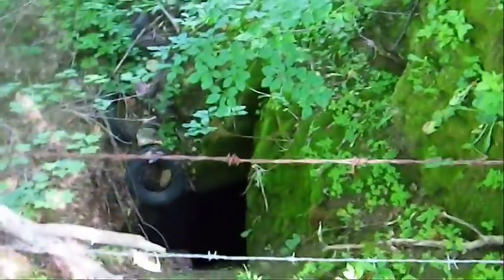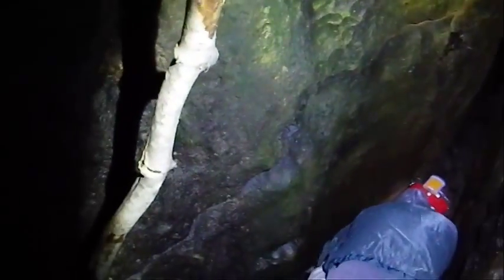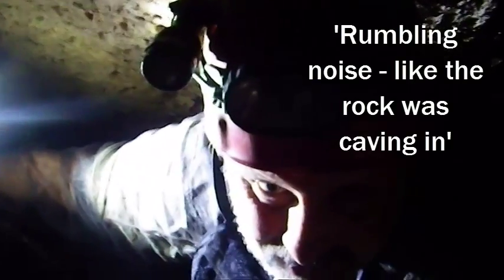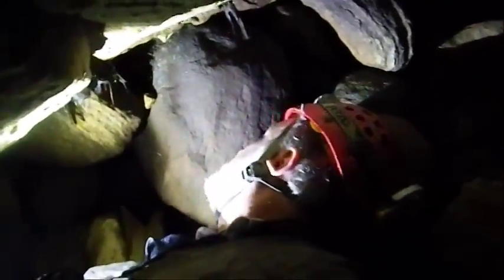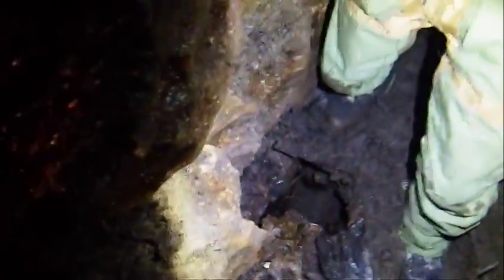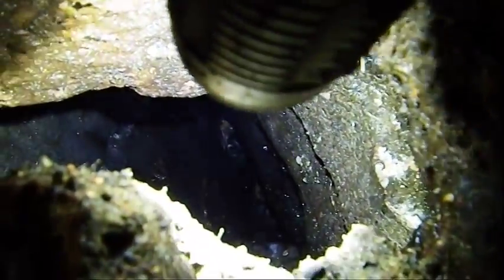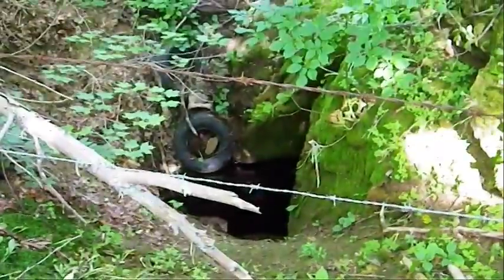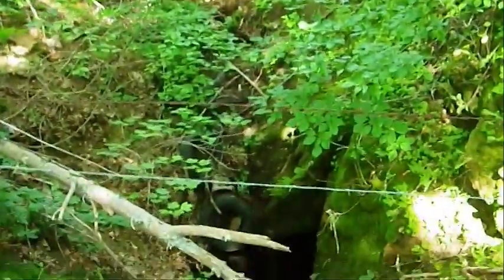Descent of the shaft to Nowhere 2014 - caving (Discover Ontario from below)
The 2014 descent of the 'Shaft to Nowhere' led us into the rock beneath Ontario where we discover the province from below. It is a video about caving and cave exploration.